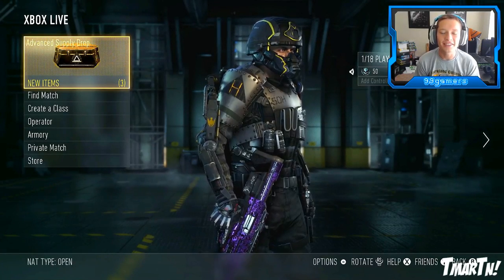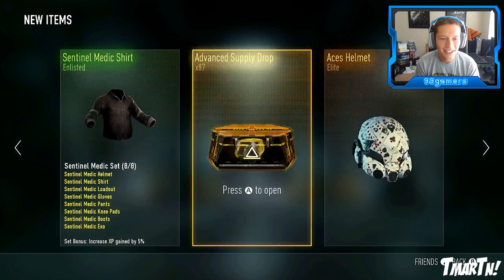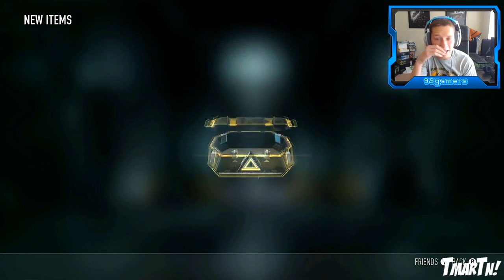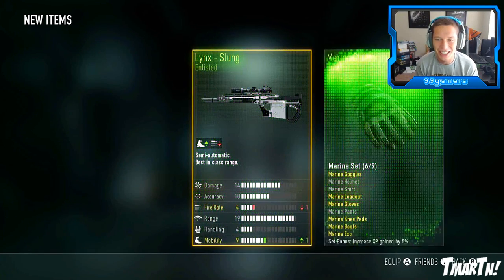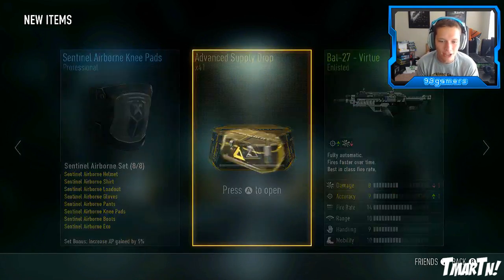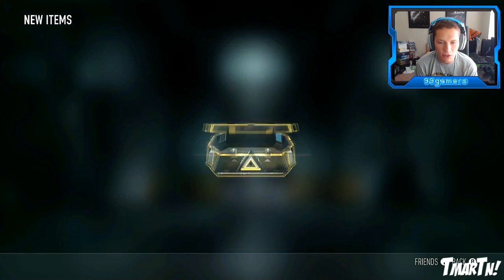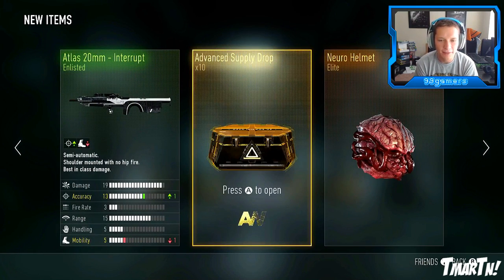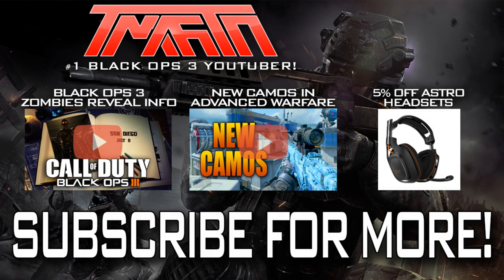100x Advanced Supply Drop Opening - FINALLY GOT A LEGENDARY!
Wooo! We finally got Legendary gear! Should we try for more soon?